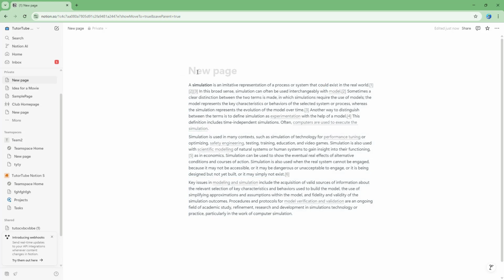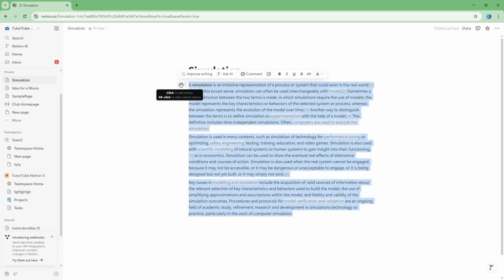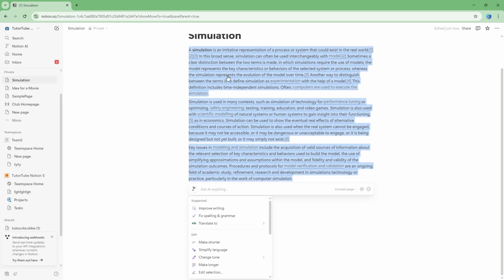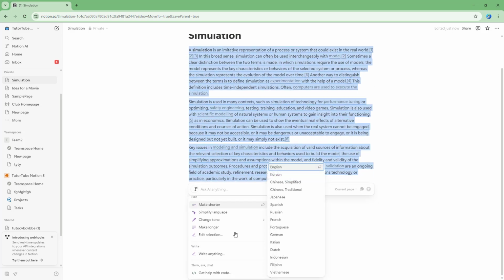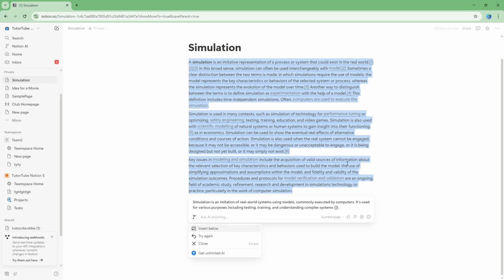Notion - Lesson 69 - Generating Content Summary using AI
In this tutorial, we will be discussing how to use Generating Content Summary using AI in Notion.